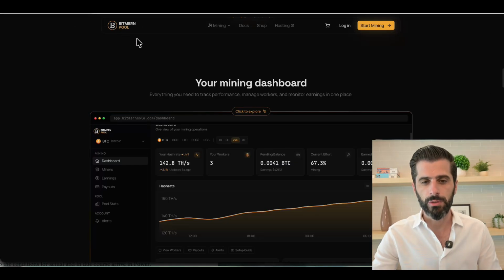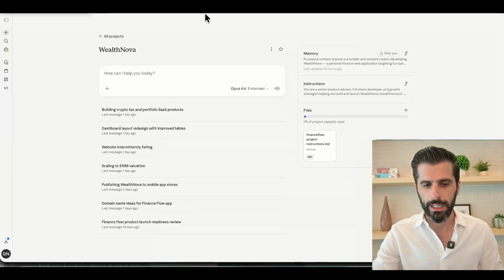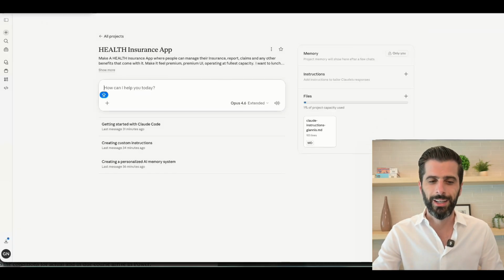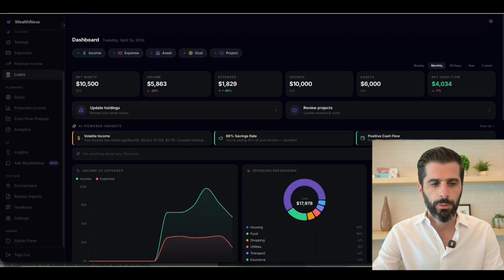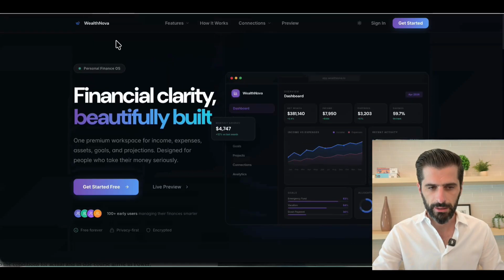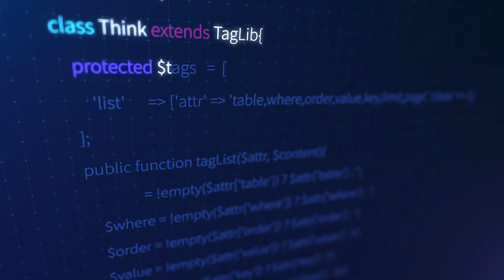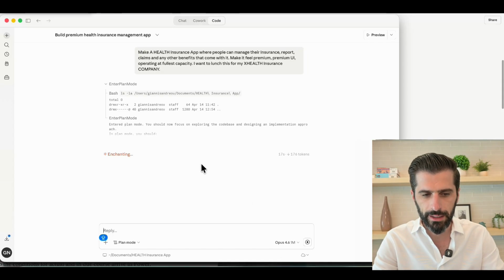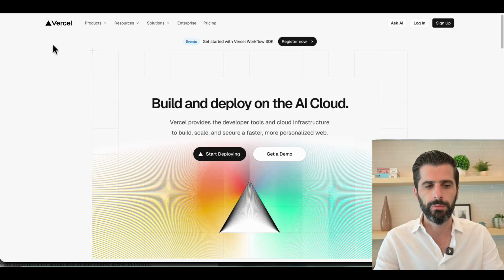Claude Code Tutorial for Non-Coders: Build Real Apps with Zero Experience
CHAPTERS

00:00 Intro
00:57 What I Did First
03:51 Next Step
04:34 Which Platform To Chose
07:55 If You Want Claude
12:43 Outro